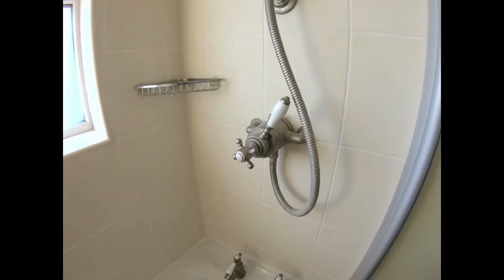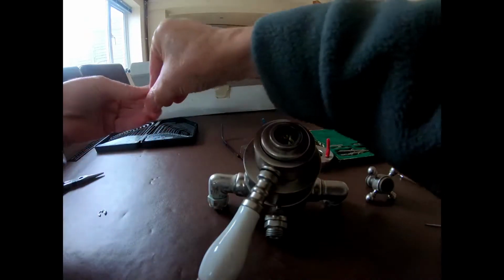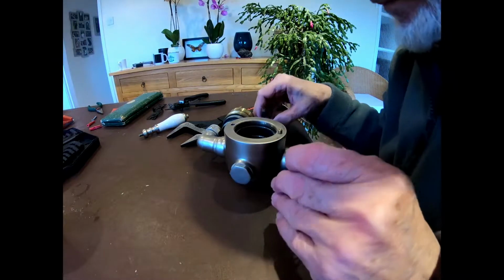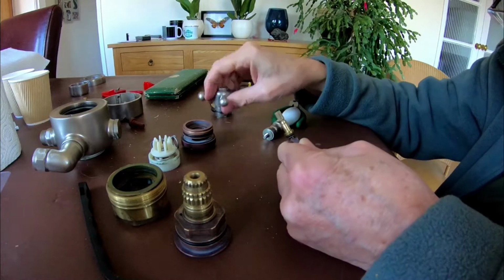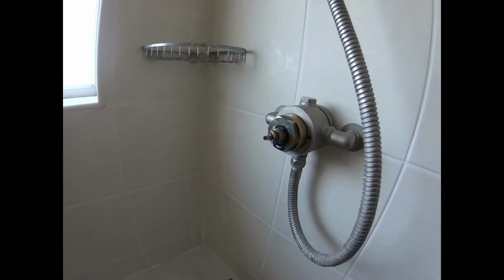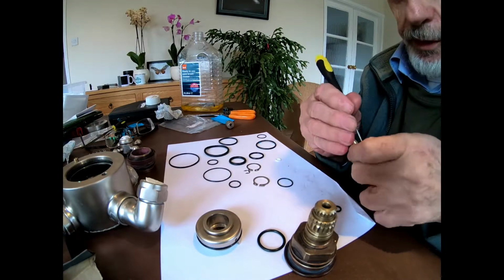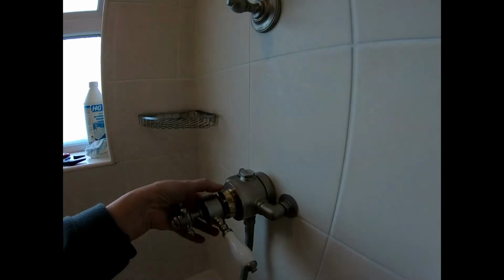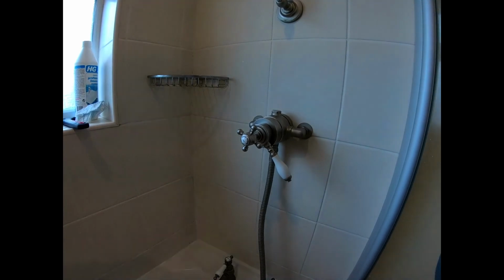Rejuvenating a Heritage Deluxe Thermoflex shower unit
My shower had been out of action for a couple of years. There was a constant drip, and limescale needed to be removed and O-rings and thermostat replaced.. The water flow was almost zero. A replacement cartridge can cost £250+ (I saw one at sale price for £150), so a DIY approach should save quite a bit money if it is successful.
My approach was largely trial and error - I had never attempted such a job before.
However, it seems to have worked and there are now no more drips or leaks, and plenty of hot water when needed! Total repair cost was about £30, plus the amount spent on an adjustable spanner capable of handling a 46mm nut and some circlip pliers which proved to be invaluable.